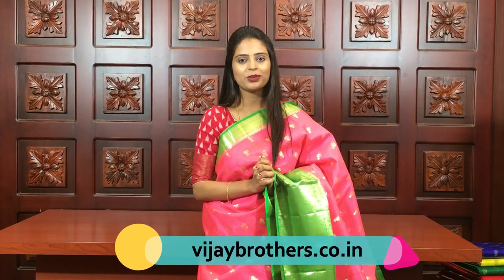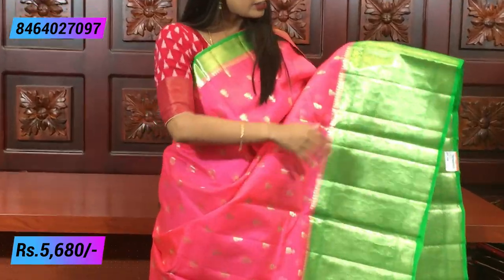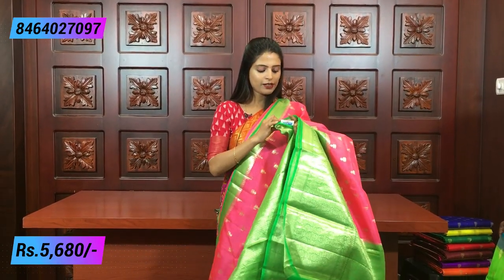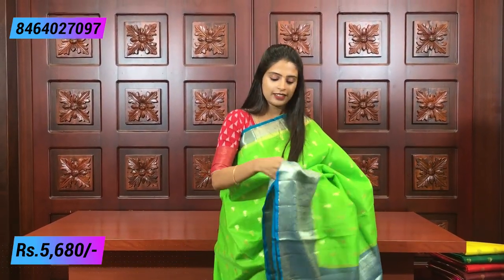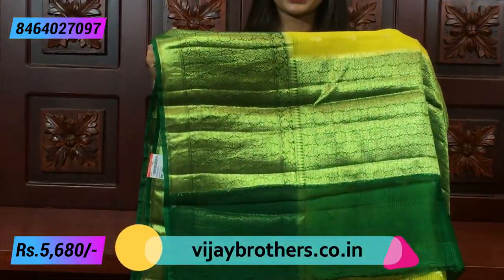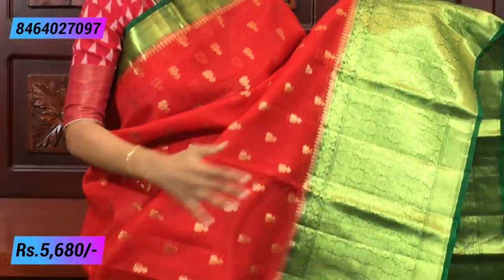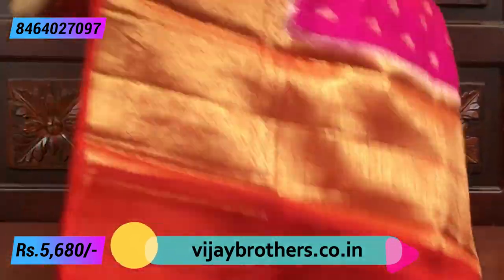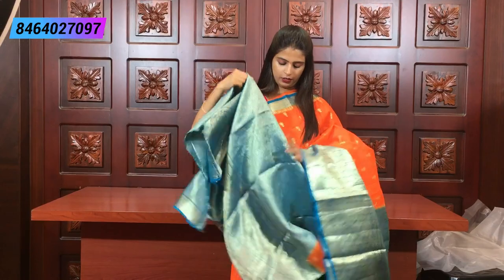Pure Silk Kotta Saree collections | Vijay Brothers Sarees Showroom | 8464027097, 7093370882